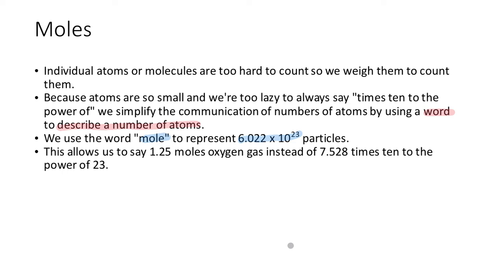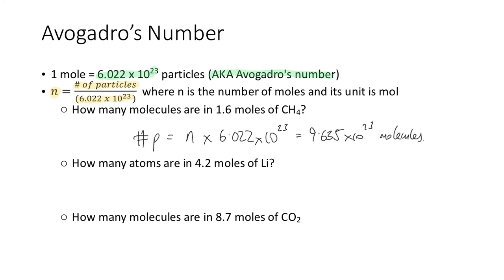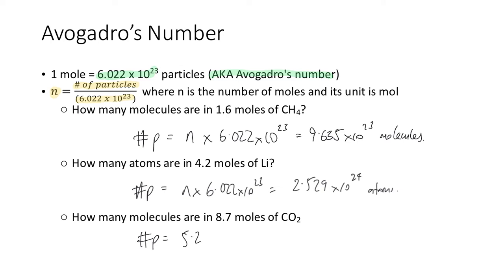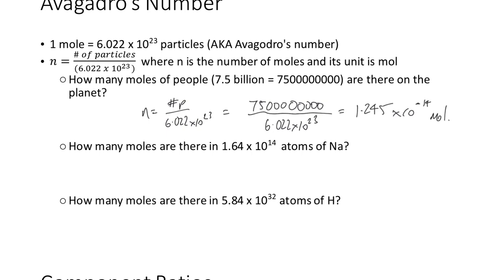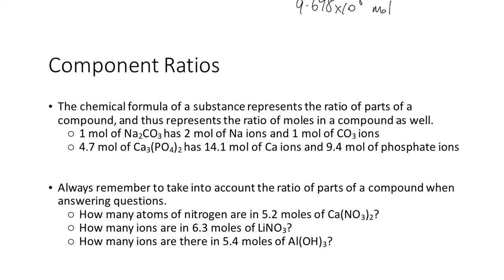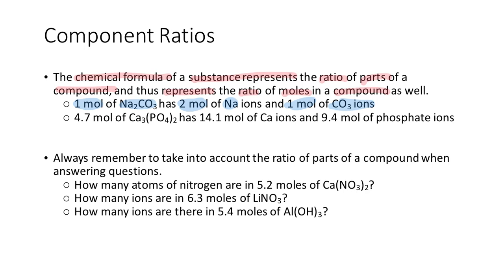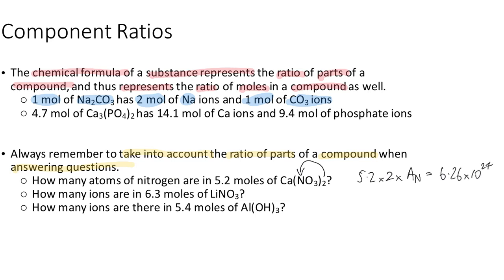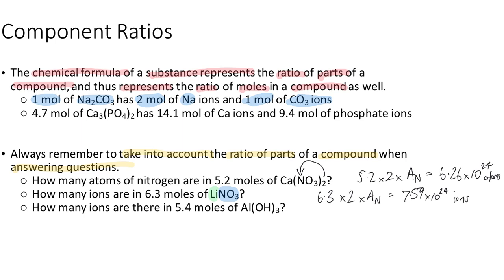CC02 - Moles and Avogadros number